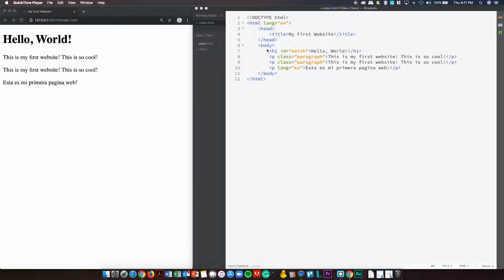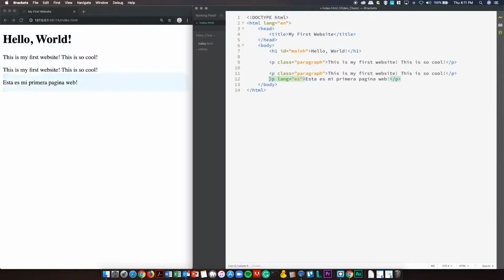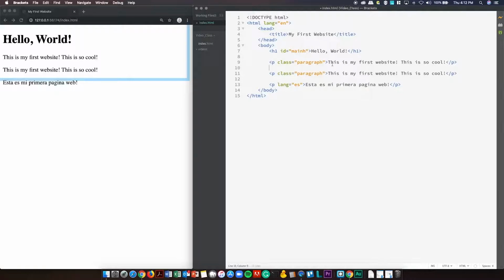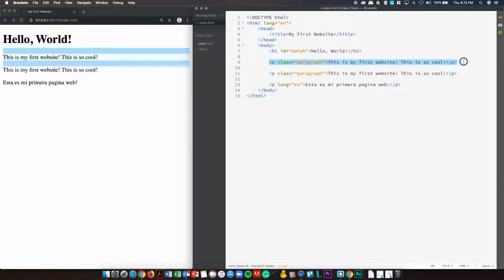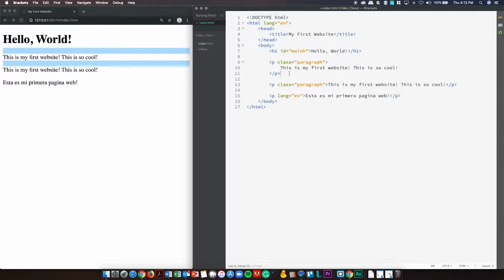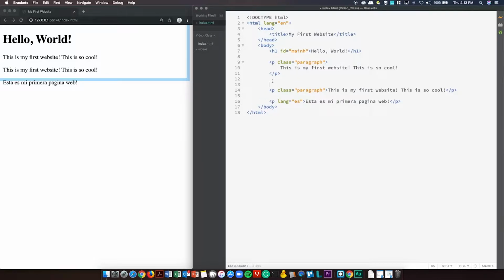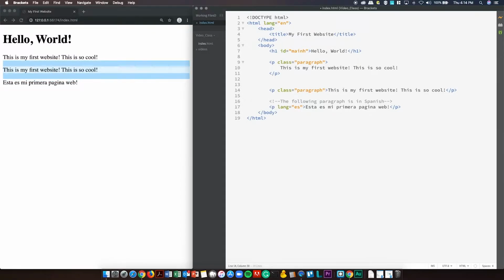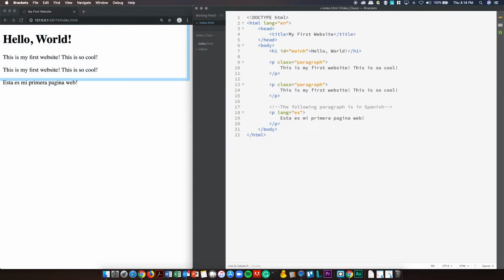Unit 1 - White Space and Comments